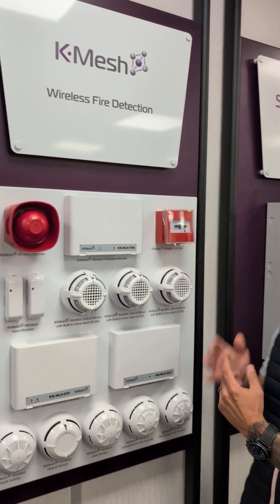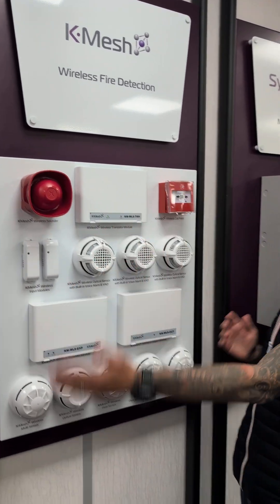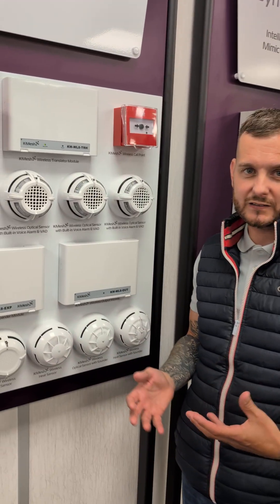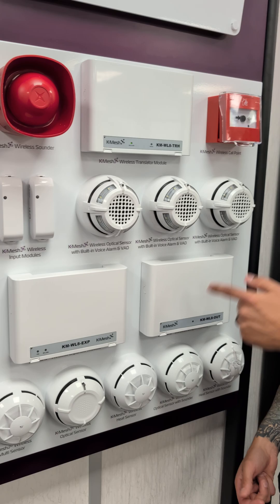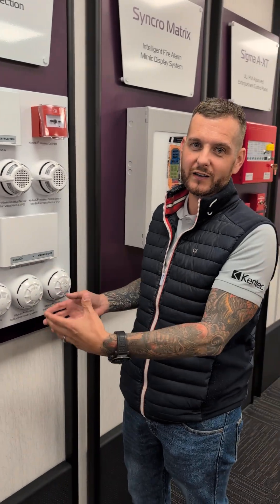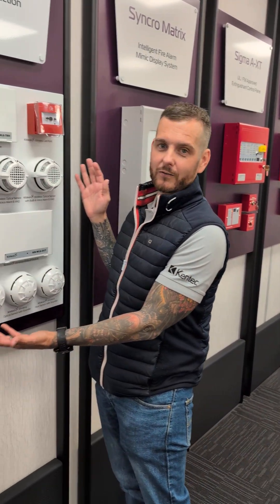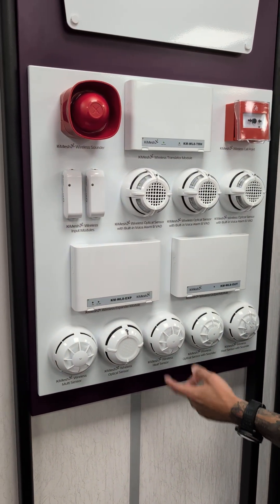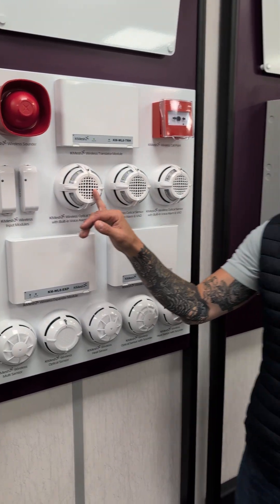Kentec Wireless Fire Detection Range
🔗 Next-Gen Fire Safety is Here 🔥

Introducing the Kentec Electronics Ltd K-Mesh range – powerful, wireless fire detection without compromise.

💡 Whether you're retrofitting a heritage building or managing a complex commercial site, K-Mesh delivers:
✅ Fully EN54-25 certified
✅ Rapid, reliable mesh network communication
✅ Easy installation with minimal disruption
✅ Seamless integration with Kentec control panels

Watch the video to see how K-Mesh redefines flexibility and performance in fire detection systems.

📽️ Presented by Dave Davies